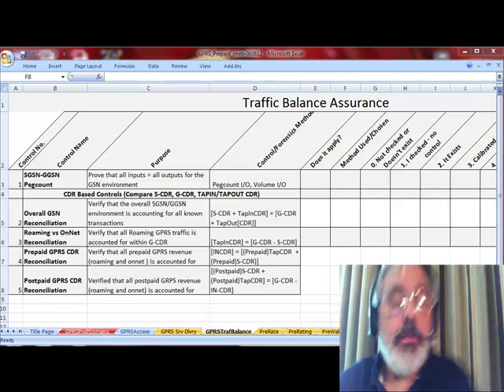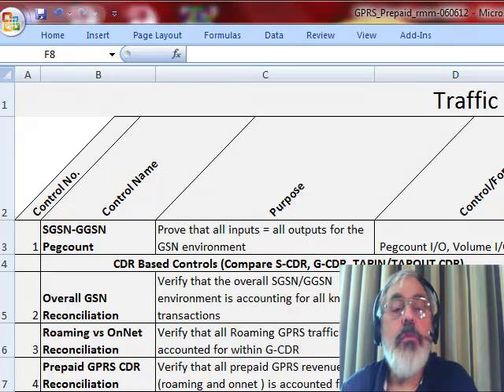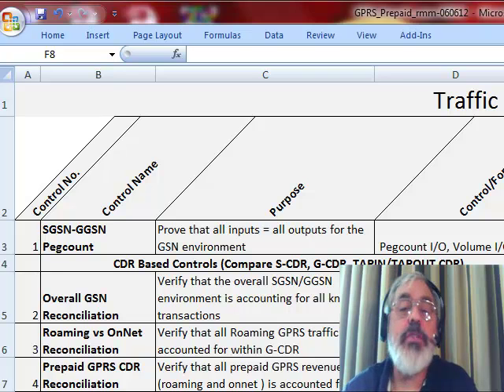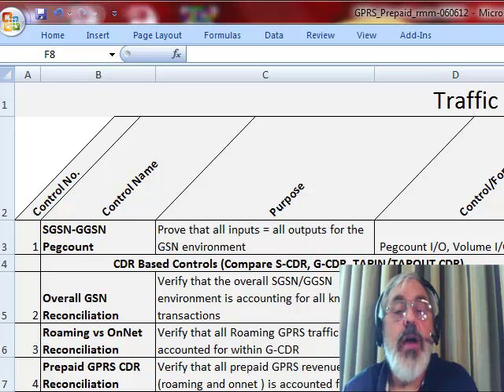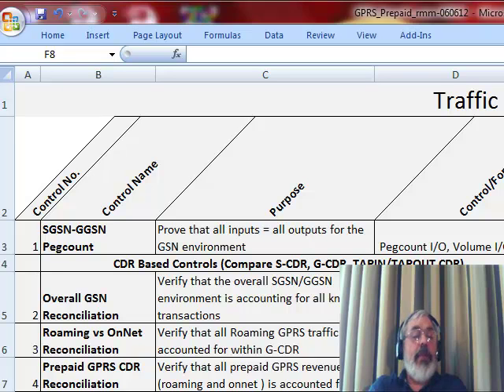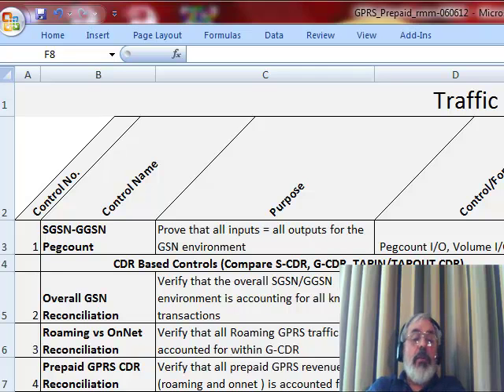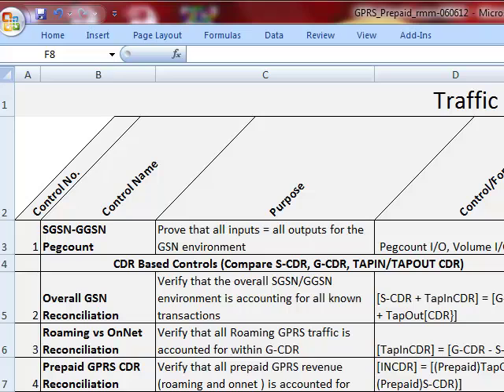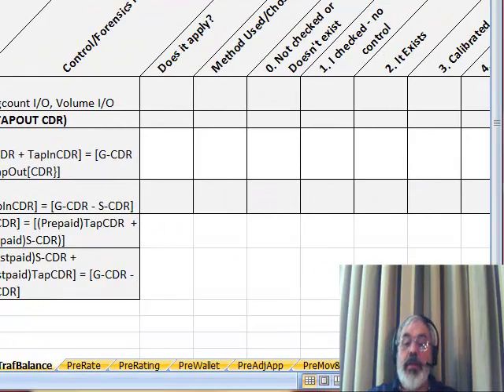GPRS Balance Controls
GPRS Balance Controls provide the analyst with assurance that all data going in, is accounted for going out. This video provides a recap.